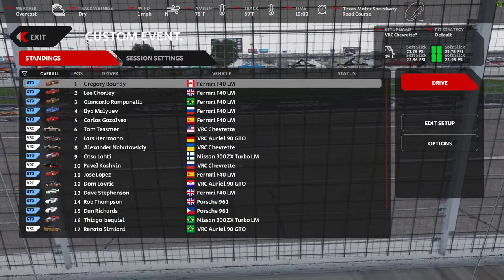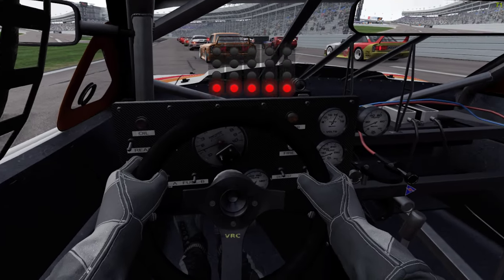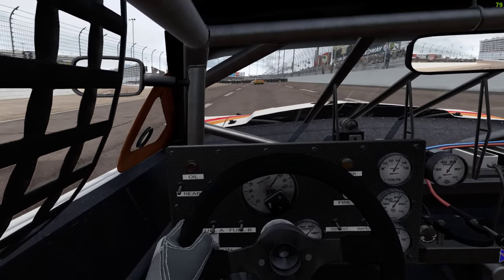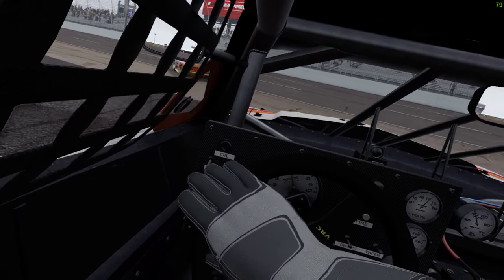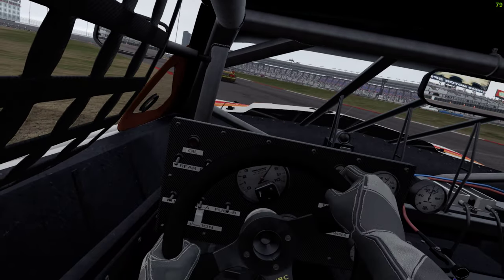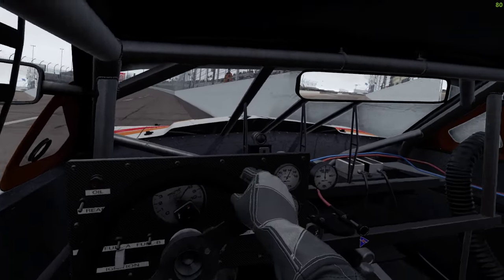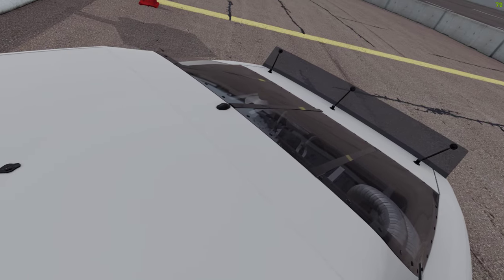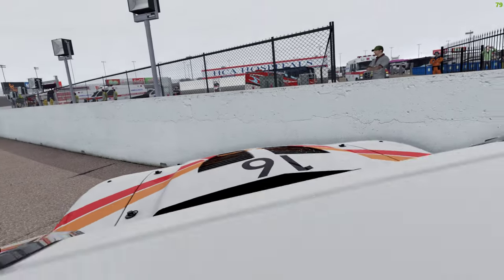Automobilista 2 GTO Mods VRC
If you want a mod that rivals, no, exceeds the detail level of the standard cars then VCR can deliver! Increasing the GTO field from Fred with a couple of gems.